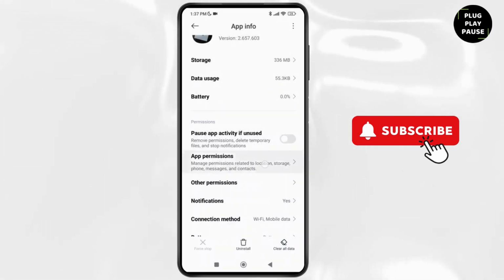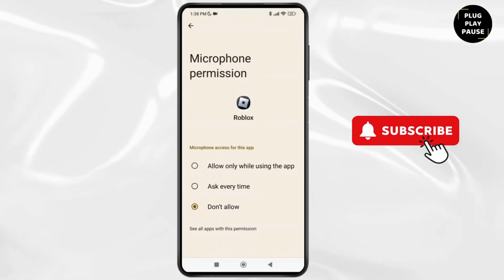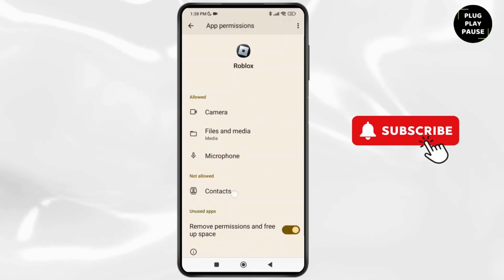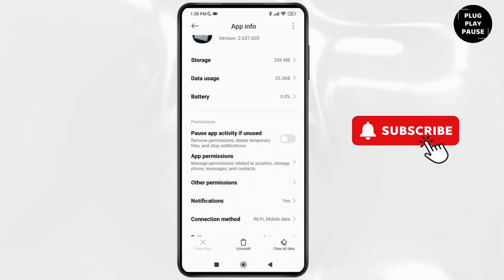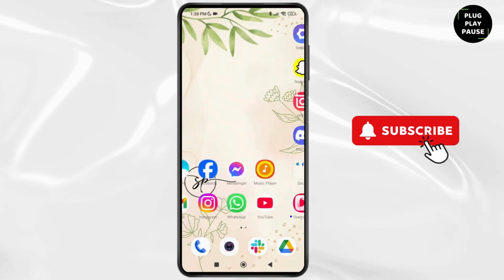How to Fix Roblox Voice Chat Not Showing Up ?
Hello Guys,

Welcome to our step-by-step guide on "How to Fix Roblox Voice Chat Not Showing Up?"! If you're facing issues with Roblox voice chat not appearing or not working properly, this video is for you. We'll guide you through troubleshooting steps to fix voice chat problems in Roblox, ensuring you can communicate with others in your games seamlessly. Whether it's an issue with settings, device compatibility, or app updates, we have the solution to get voice chat up and running again on Roblox.